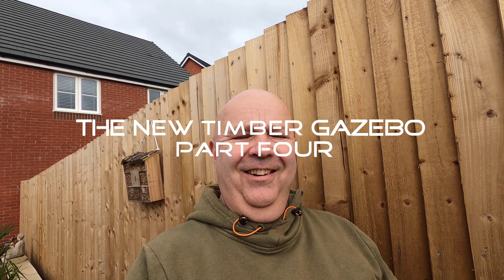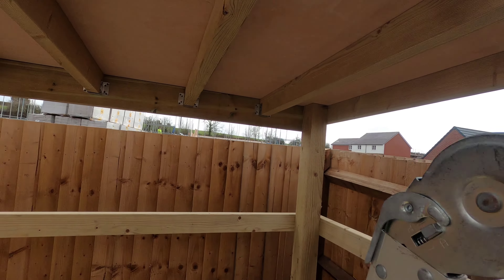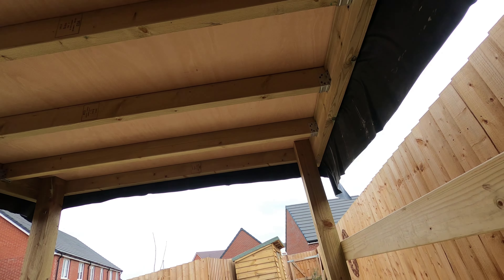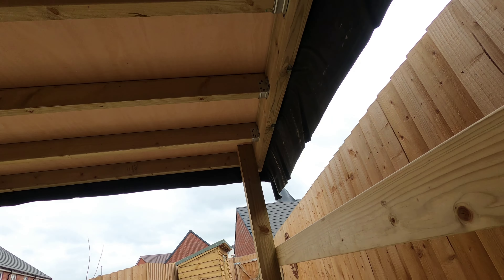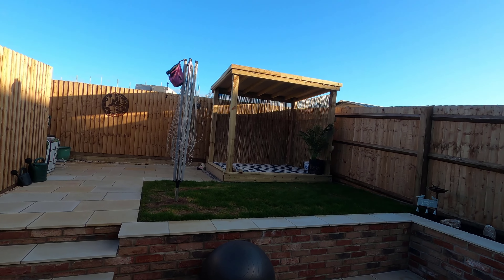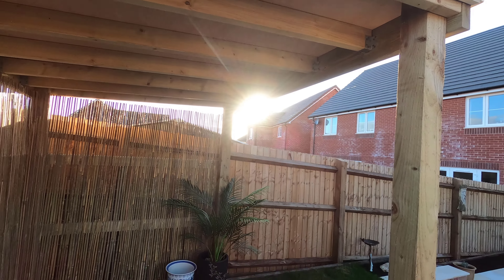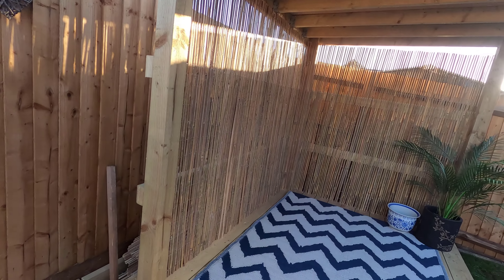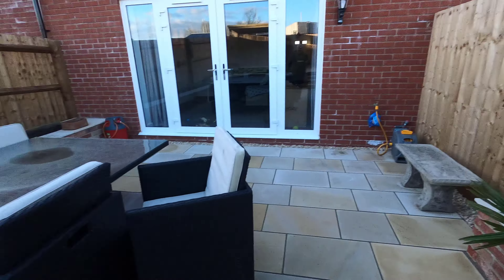The New Timber Gazebo Part Four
The patio is finished but the plastic shed looked out of place. I dismantled the shed in my lunchbreak (working from home) and decided to build something wooden in its place...

In this video I fit the boarding for the roof and the rubber roof before showing the finished garden building.